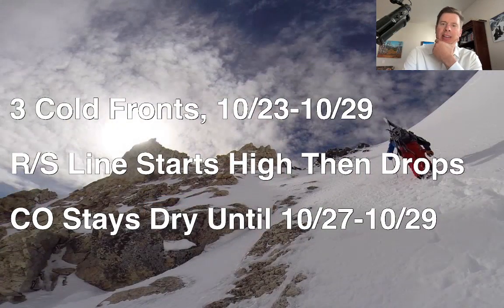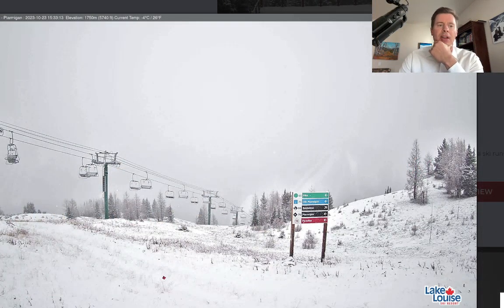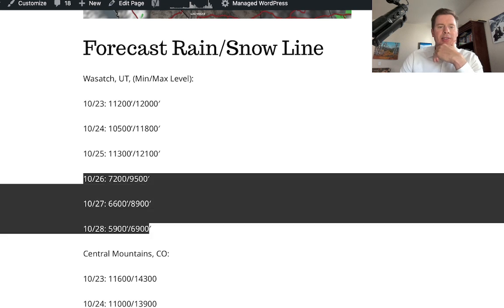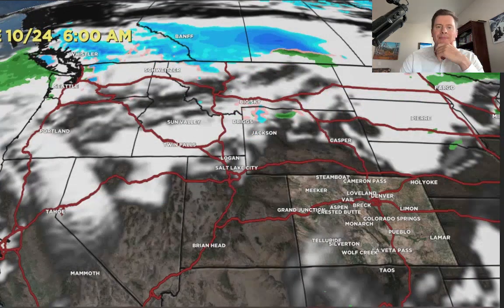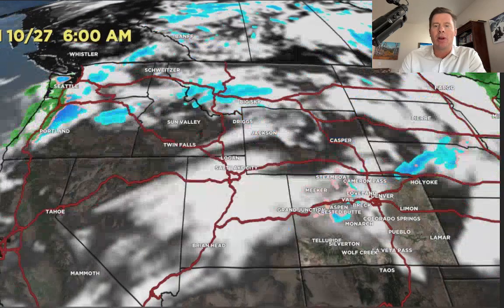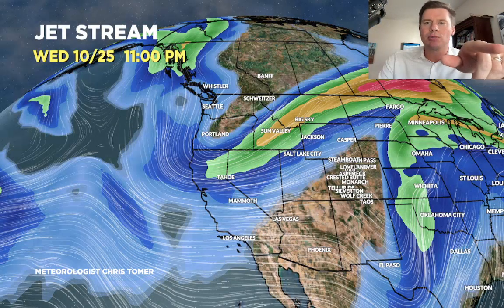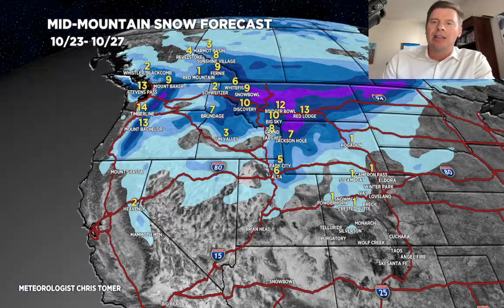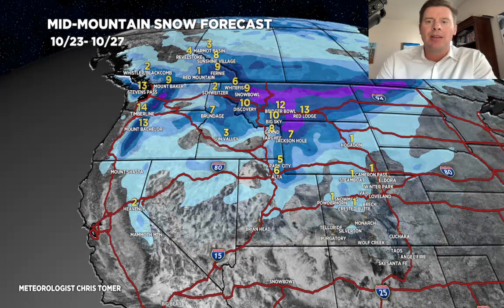Mountain Weather update 10/23, Meteorologist Chris Tomer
I look at forecast snowfall, jet stream, rain/snow line, and forecast radar/satellite through 10/29.